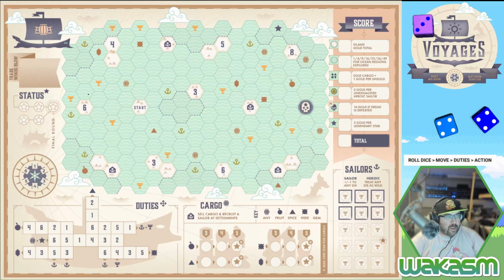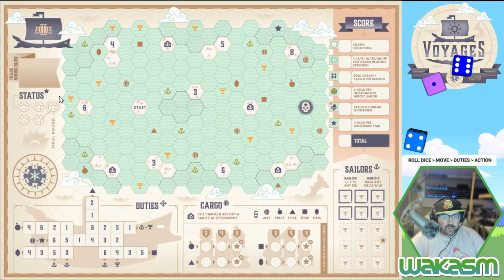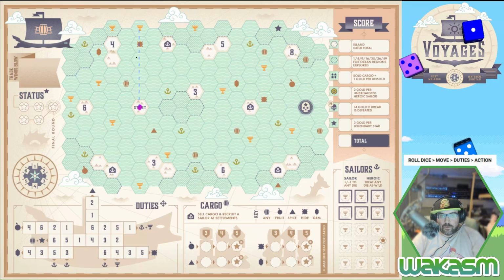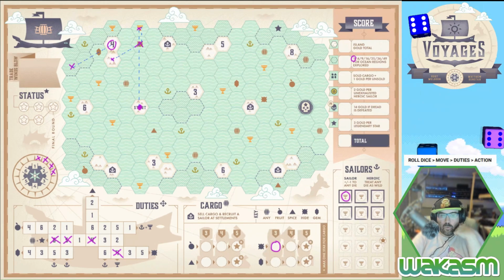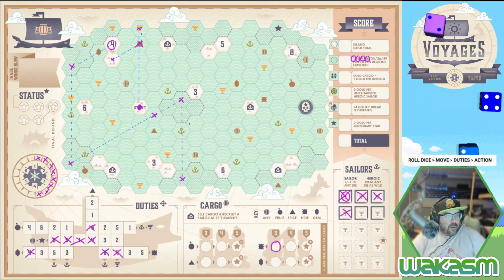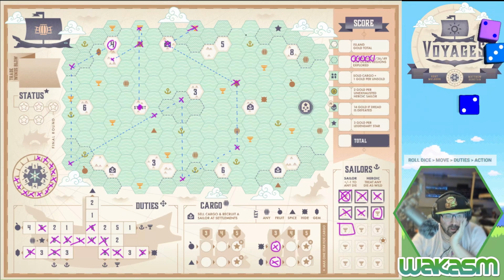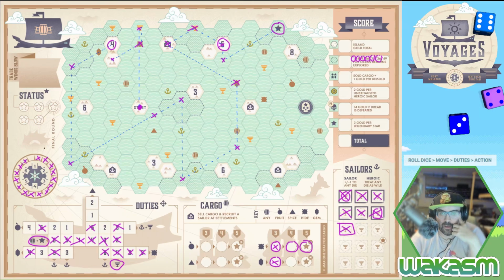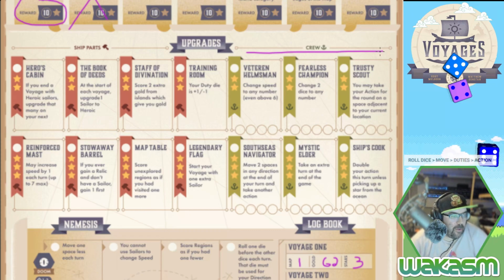Voyages - Ep 1 - Campaign - A Most Epic Roll and Write Voyage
Episode 001 of the my Voyages Campaign journey.

In this first episode, I explain the basic rules of the game, the campaign, and attempt to complete the first map, Trade Winds Blow.

Voyages is a Print and Play Roll and Write by Postmark Games that has a solo mode baked in, and in addition to that, a solo gaming mode to play as well!.

Let's roll dice, get lucky, and beat the odds in this roll and write board game!

This is an archive of me playing Voyages at home, no real edits being made beyond some small cuts during long pauses.  Since there are no edits and potentially lots of rules mistakes in my plays,  please comment when I make a mistake!  I like to be corrected - my goal is to play within the spirit of the game's rules.

** Please post and let me know when I get rules wrong so I can avoid doing so in the future! **

I may try and do quick unscripted rules summaries before I play games on stream for people who are unfamiliar with the game but that may come later for Voyages!

Anyway, Let's Play Voyages - The Campaign Mode - together!

Timeline:

00:00​ - Stream Intro and Basic Rules
09:54 - Turn 1
20:20 - Turn 8
26:25 - Turn 12
32:12 - End of Game - Did I win?

Date Played:  8-2-2023